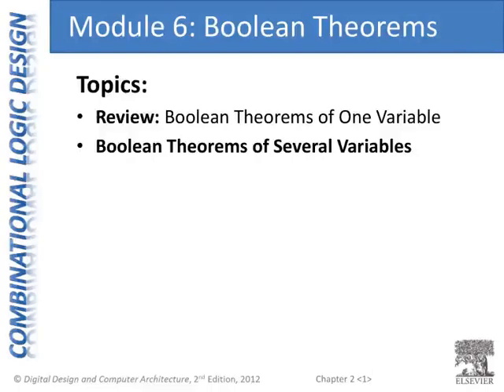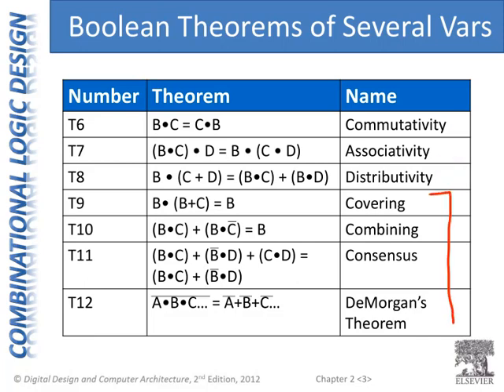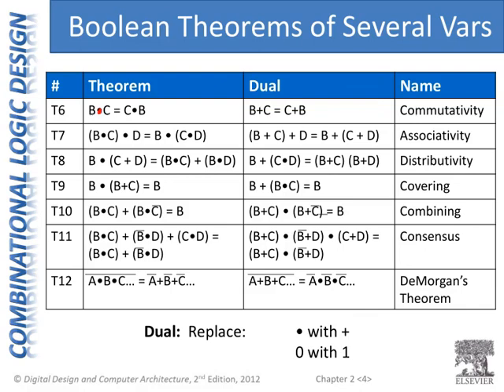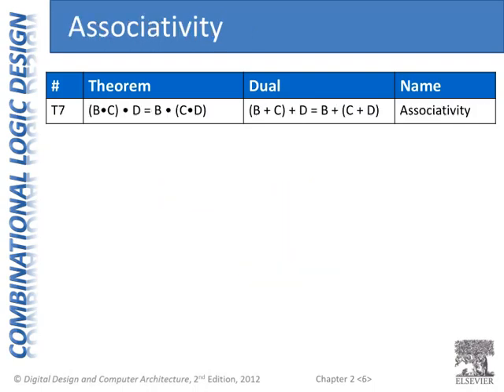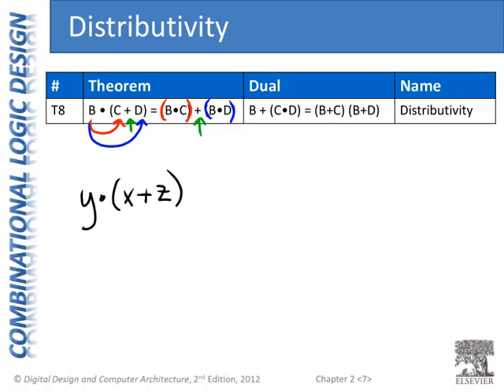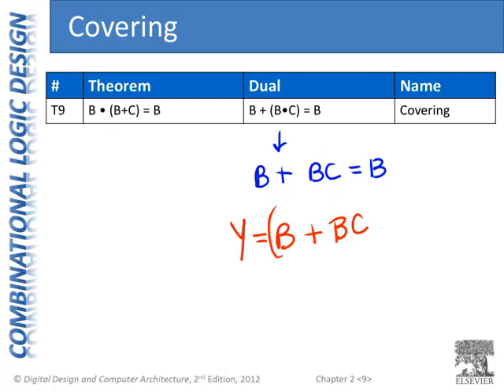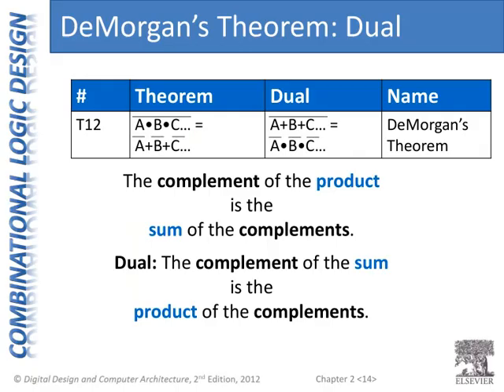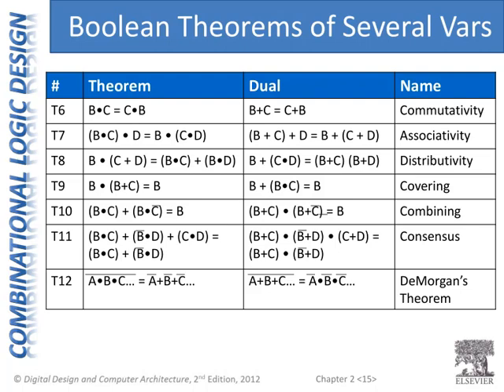CpE100 1002 Module6 - Boolean Theorems of Several Variables